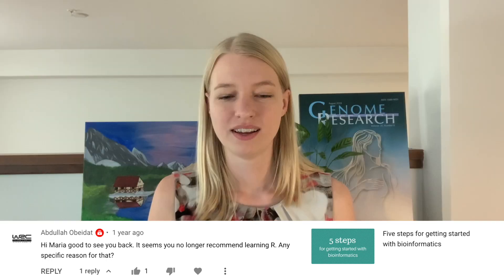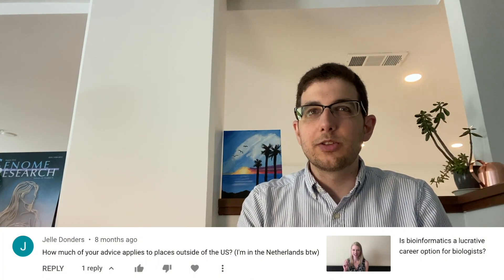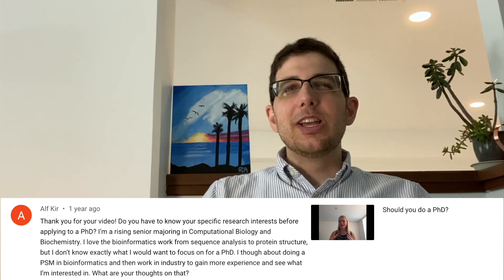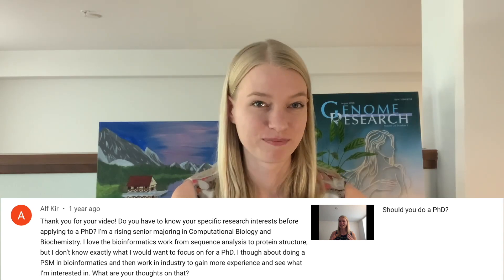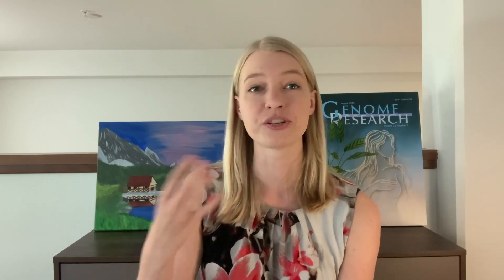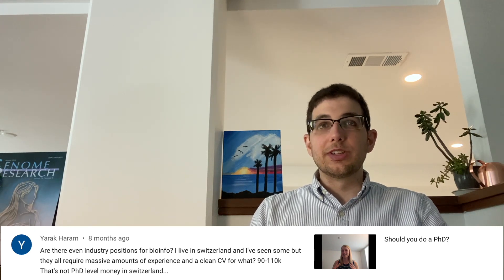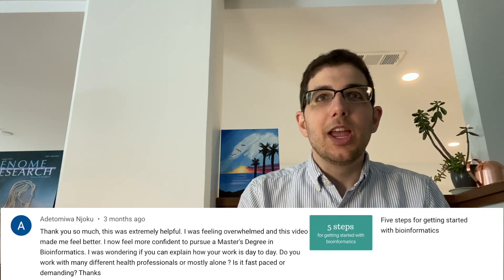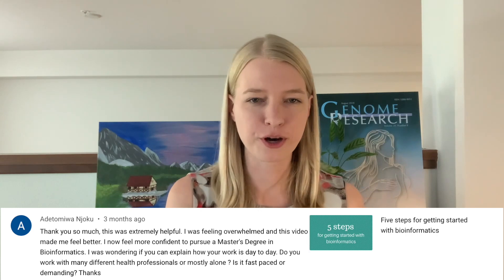Answering your bioinformatics questions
In this Q&A episode I answer some great questions from my audience here on YouTube.

0:00 Intro
0:38 Are you no longer recommending R?
2:02 Does your advice apply outside the US?
3:26 Do I need to know my specific research interest before applying for a PhD?
6:20 Bioinformatics doesn't pay well in Switzerland, what's up with that?
7:54 What is your day-to-day work like in bioinformatics?

Keep asking questions -- I usually answer in the comments but might pick more questions for future Q&A videos.